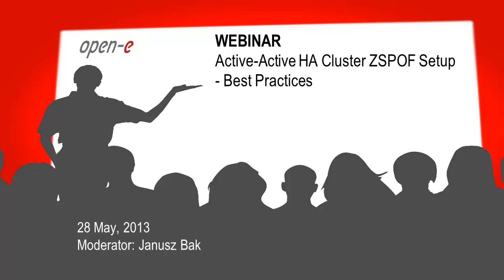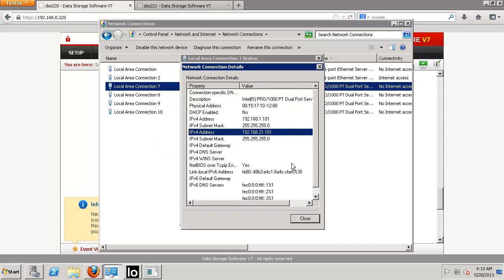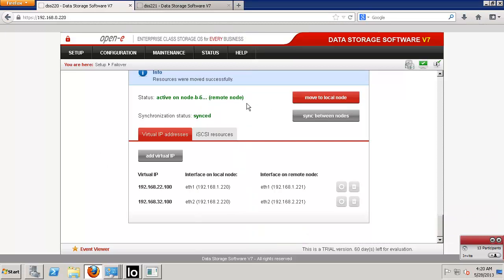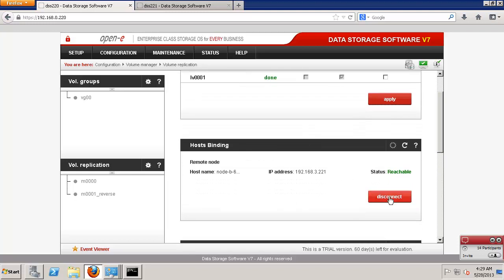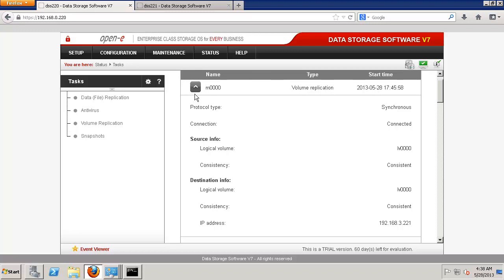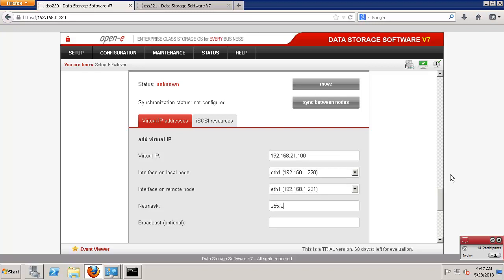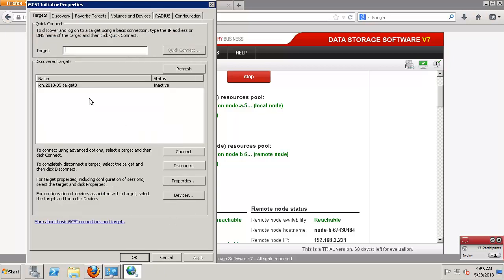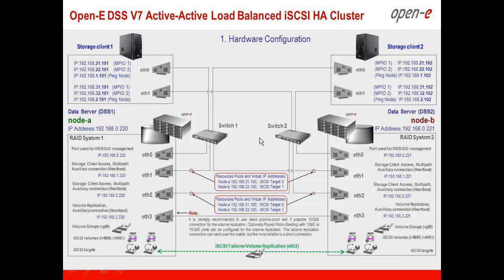Active-Active HA Cluster ZSPOF Setup - Best Practices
- Zero-Single-Point-of-Failure (ZSPOF) setup with MPIO and with bonding
- Zero-Single-Point-of-Failure setup with MPIO only (with step-by-step demo)
- Ping nodes - best practices
- Heartbeat paths - best practices
-  Performance - best practices
 •        SSD Cache
 •        Low cost 10Gbit based setup